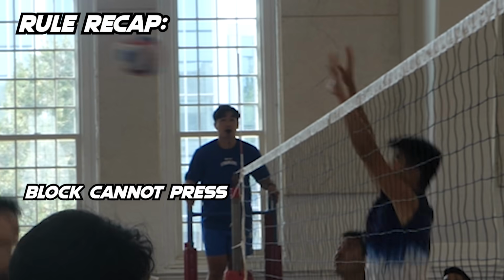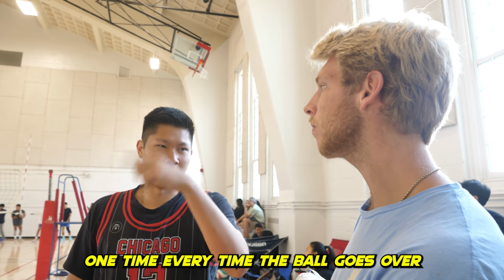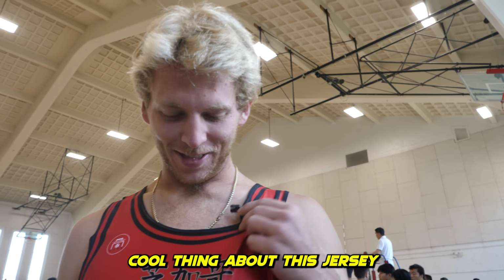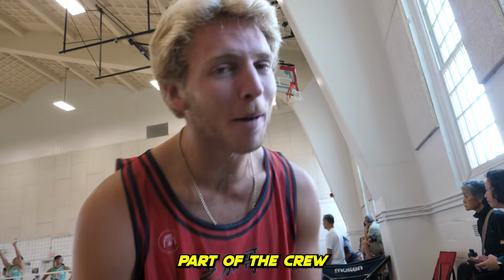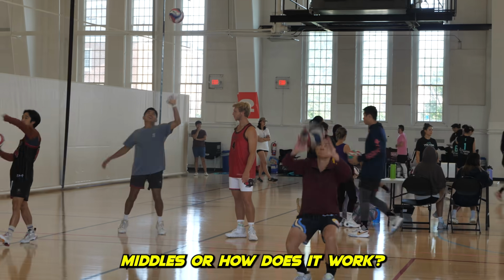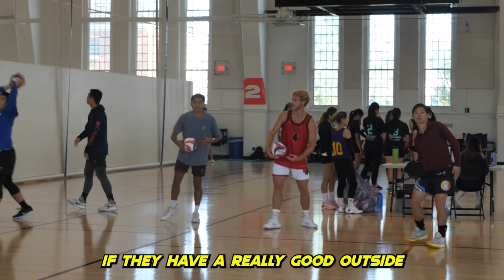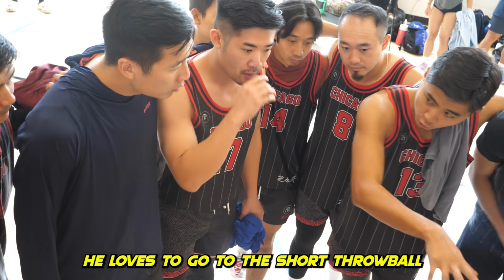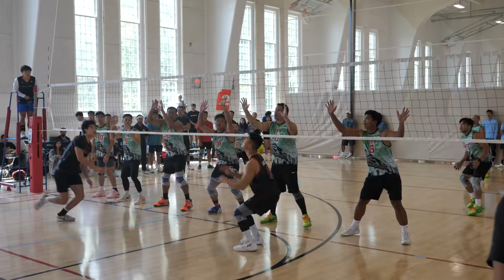I Played In my FIRST Chinese 9-Man Volleyball Tournament!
This had to be one of..if not the craziest volleyball experience of my life. Chinese 9 Man has to be the most hectic form of volleyball in the entire world. Luckily the stars aligned and I was in the D.C. area and my boy, Joe Malek, was playing with Chicago United in an open Chinese 9 Man Volleyball tournament. The reason I say open is because for most of these type of tournaments you have to have a certain percentage of Asian ethnicity (which I do not have😂) in order to play. Buttttt, there are a few tournaments that forgo that rule and allow for all ethnicities to play. So the stars aligned and here we are at our first EVER 9 man tournament!

Support The Boys!